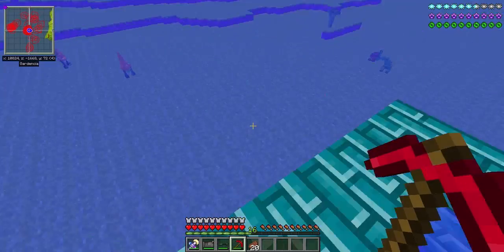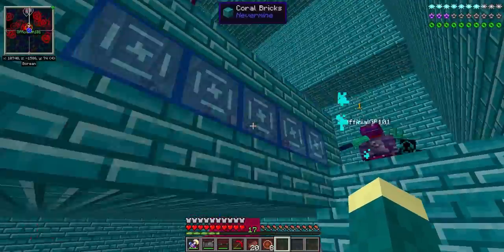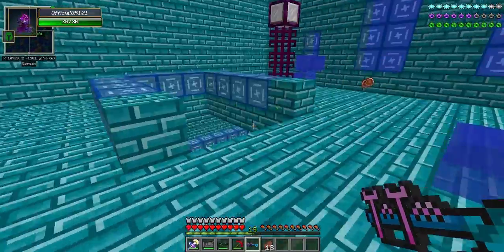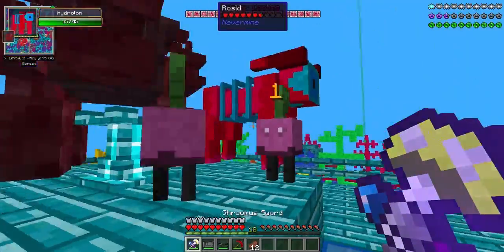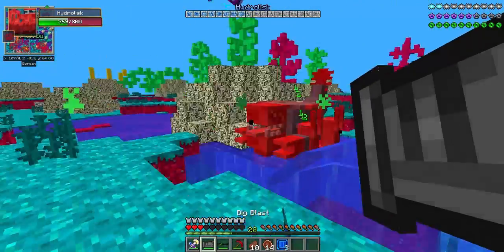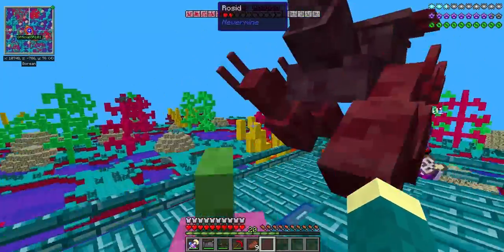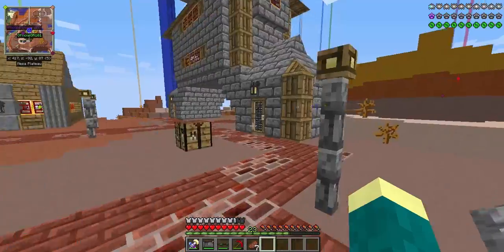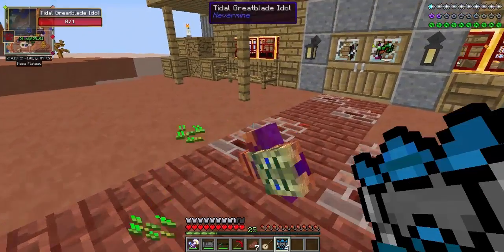THE HYDROLISK | Minecraft - Nevermine (Eternal Isles)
Fishes be bitches.
A Thumbs up is truly appreciated! ^_^
Links!